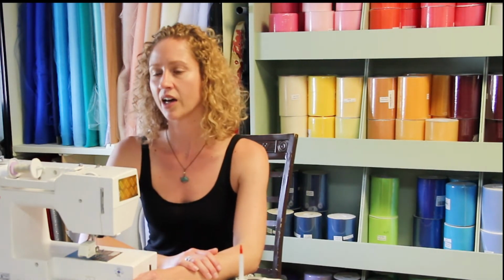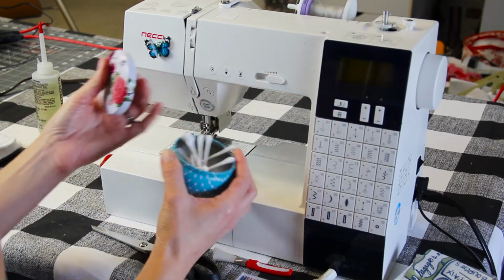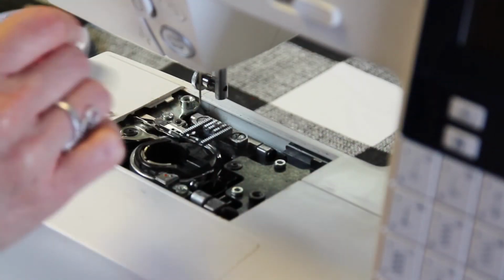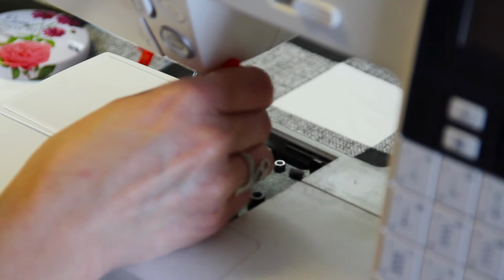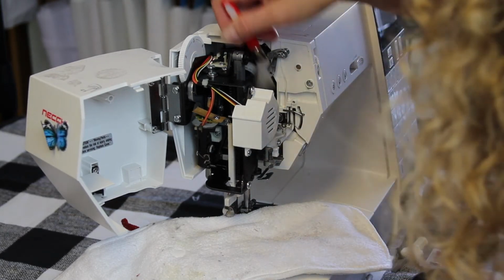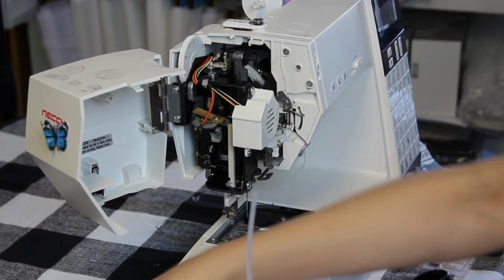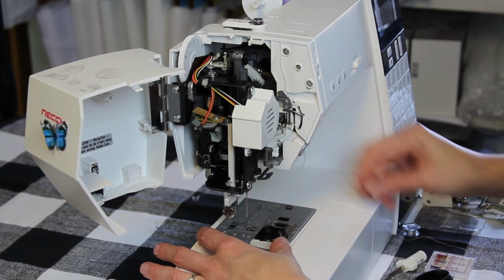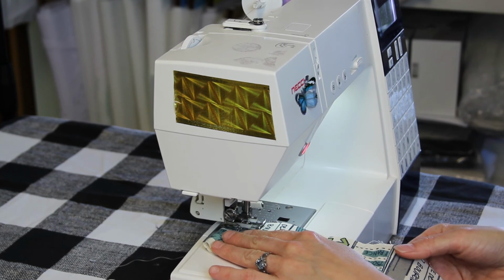How to Clean Your Sewing Machine - Make It Mondays - Make a Mess with Sara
Make It Monday for March 29, 2021
In this video, Sara will be showing how to make a MESS while making your sewing machine happy. Clean machines are happy machines so grab your lint brush and join in the fun!